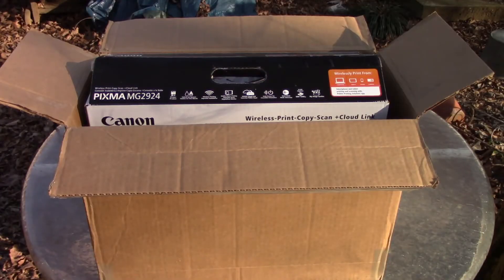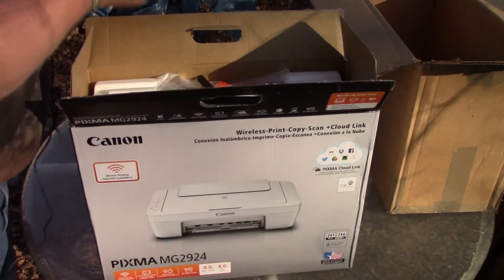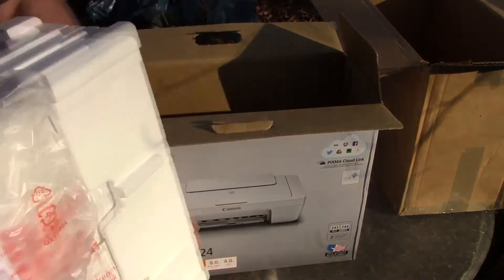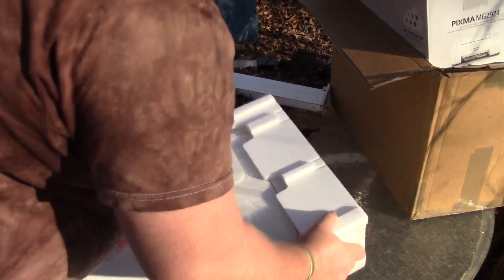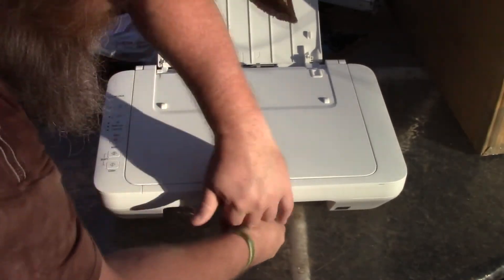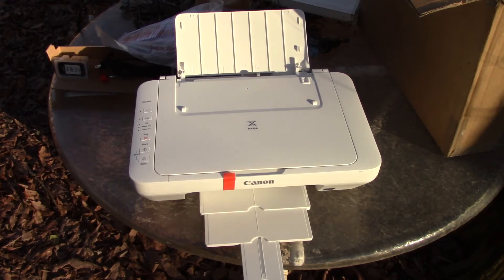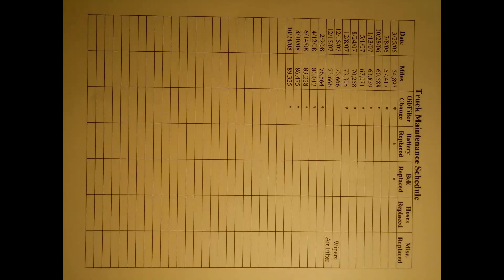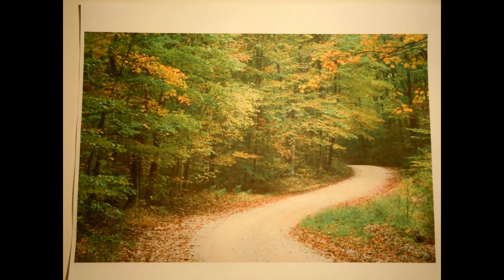Canon Pixma MG2924 Printer Review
This is a review of the Canon Pixma MG2924 printer.